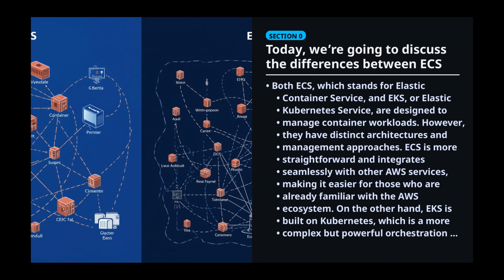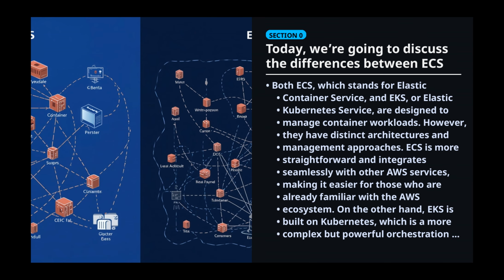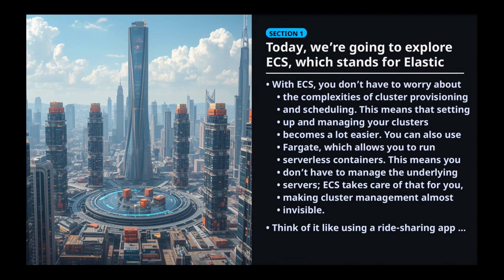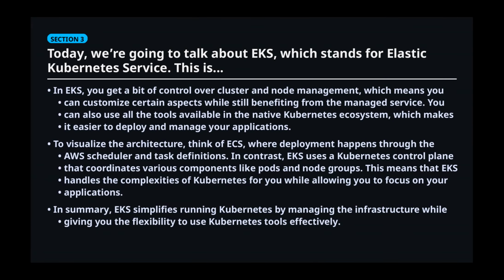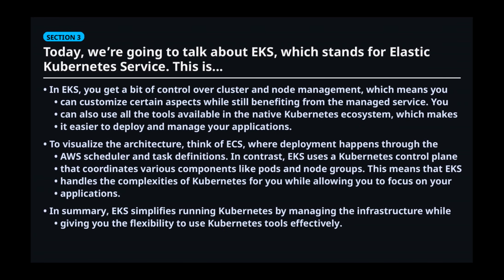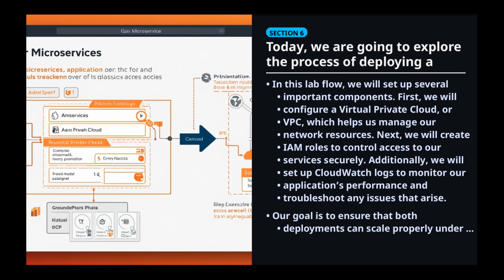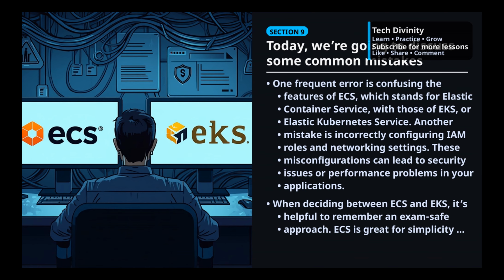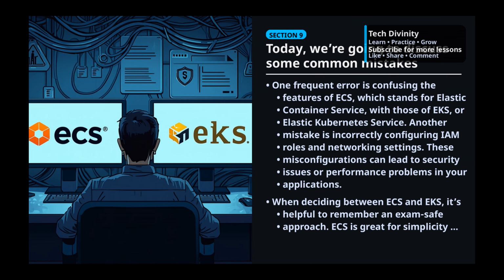1768900674 ECS vs EKS – Advanced Comparison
आज का विषय: 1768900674 ECS vs EKS – Advanced Comparison